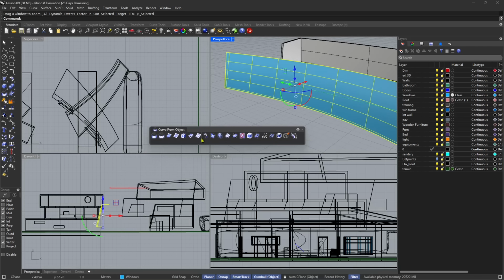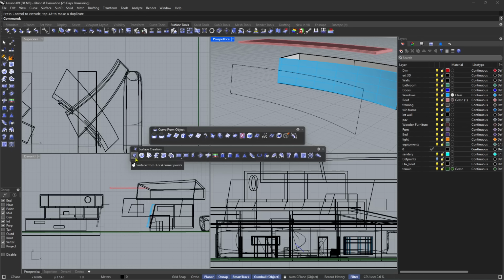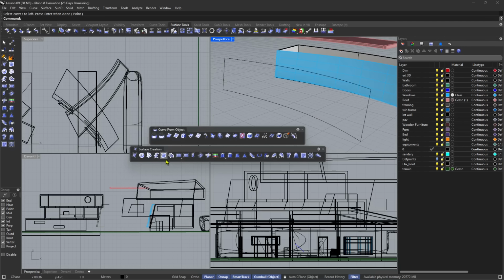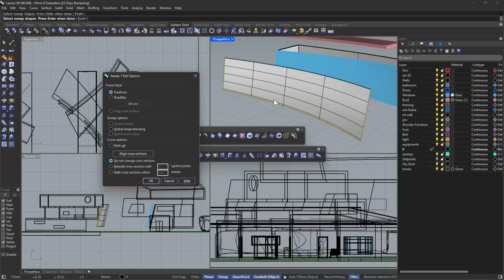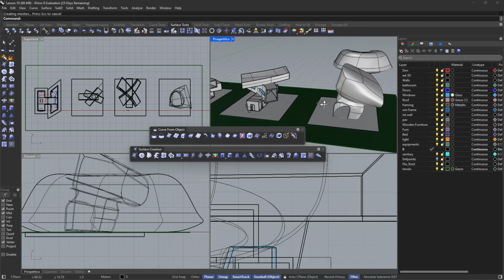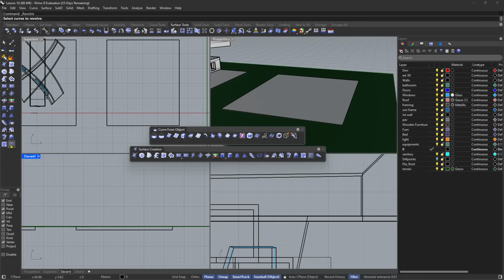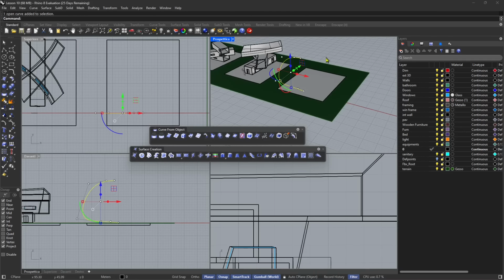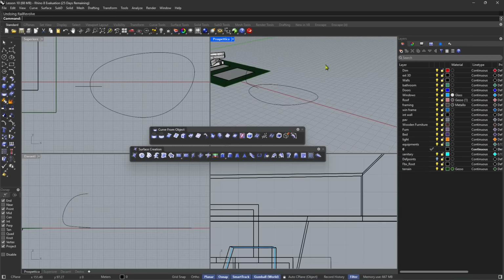DESIGN & ARCH - Lesson 10 - Nurbs and Subd, Surface from Curves, Loft, Sweep, Revolve, Rec History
DESIGN AND ARCH in Rhino Videocourse - Lesson 10 - 3D Modeling With Nurbs and Subd, Surface from Curves, Loft, 1 and 2 Rails Sweep, Revolve, Record History